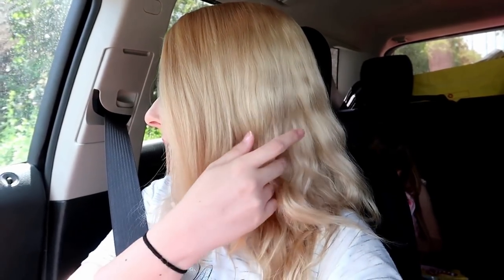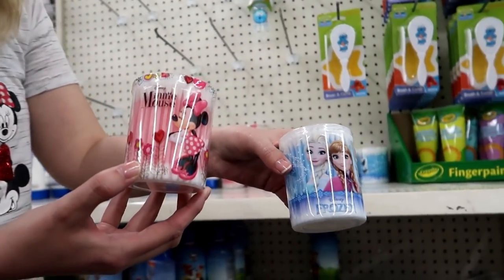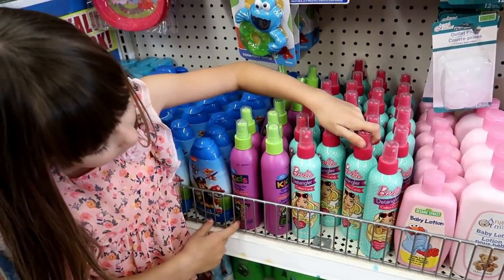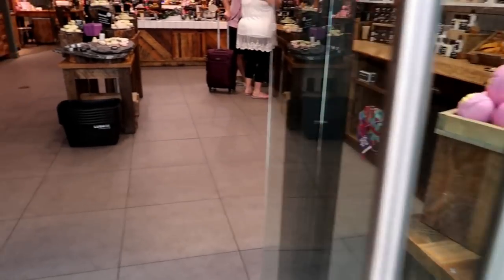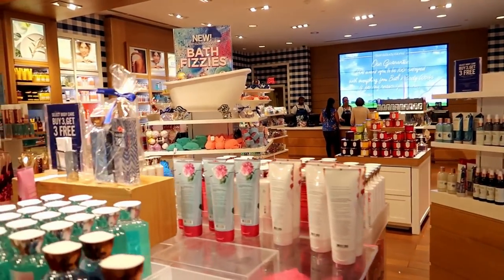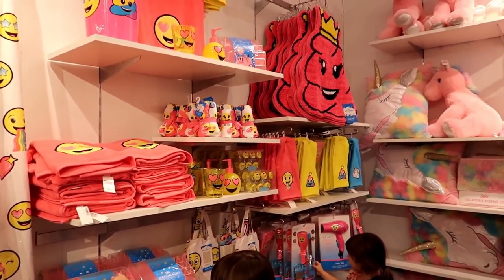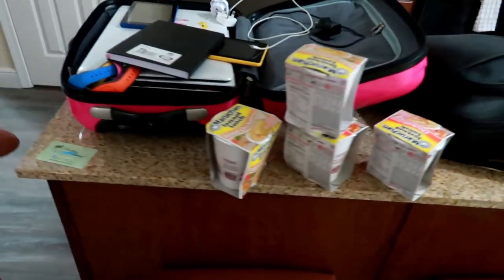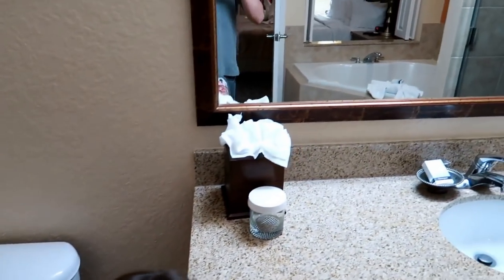Shopping at The Florida Mall Staying at Floridays Resort Orlando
In this vlog, we go to the Florida Mall and have a shopping spree at the Florida Mall stores!

We then head to our new hotel Floridays Resort Orlando and give you a little room tour of our two bed room condo!